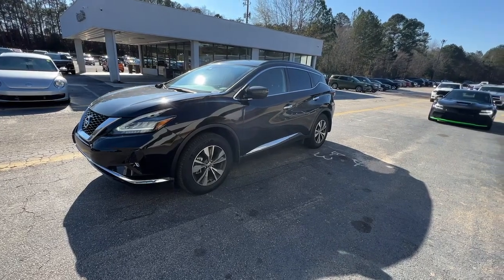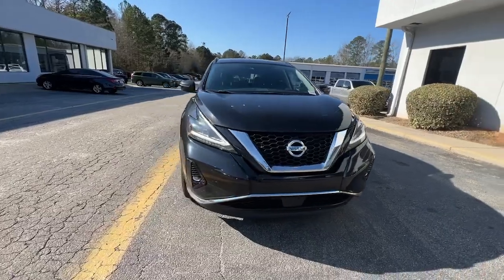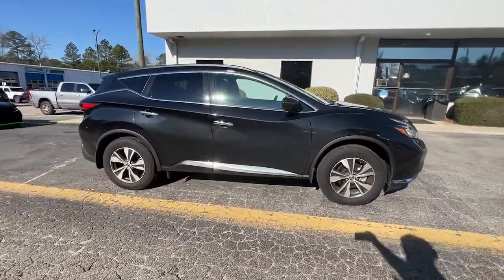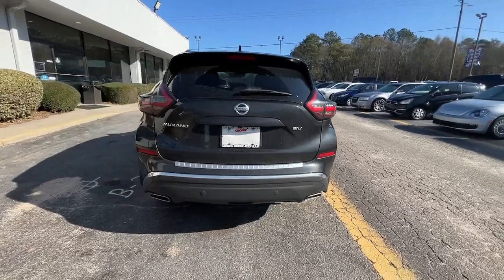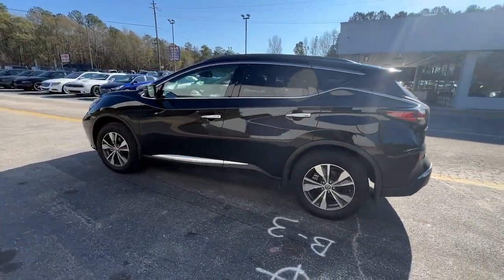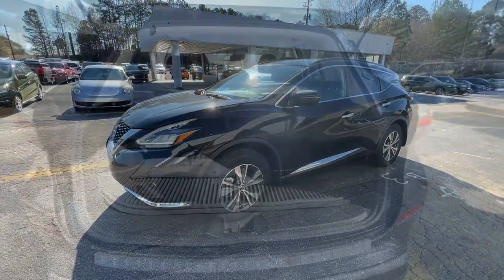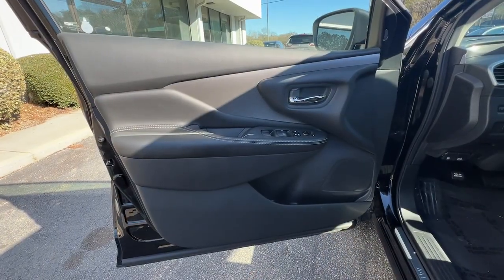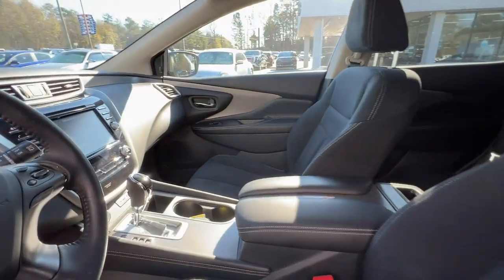2021 Nissan Murano Griffin, Covington, Newnan, Thomaston, Macon, GA UR33612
Magnetic Black Pearl Used 2021 Nissan Murano SV available in Griffin, Georgia at Cronic Chrysler Dodge Jeep Ram. Servicing the Covington, Newnan, Thomaston, Macon, GA area.

Cronic Chrysler Dodge Jeep Ram
2515 N Expressway

SUPER CLEAN SV and LOW, LOW MILES! YOUR SEARCH JUST ENDED CLICK ME! I am the one. The only way to know that I am the right choice is for you to come in and see me, touch me, drive me and get to know me! I discourage all of my potential buyers from buying sight unseen. It is just good business and good common sense to see what you are buying. I hope to see you very soon to take me home. If you inquire about me via e-mail, please use a valid e-mail address and phone number so that someone will be able to get in touch with you to discuss me. If you do not leave a phone number, please check your e-mail Inbox, Spam and Junk folders regularly. There are 2 Cronic locations in Griffin. I am located at the Chrysler, Dodge, Jeep and RAM store 5 miles south of the Atlanta Motor Speedway on the RIGHT or just North of Griffin on the LEFT!